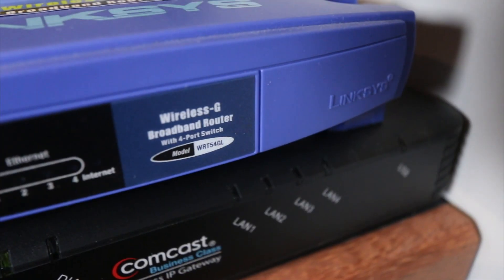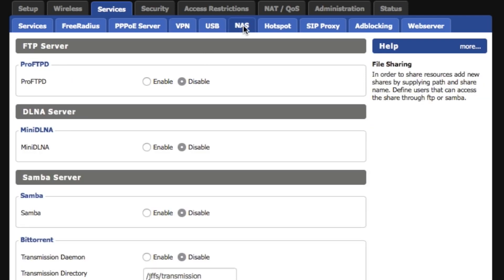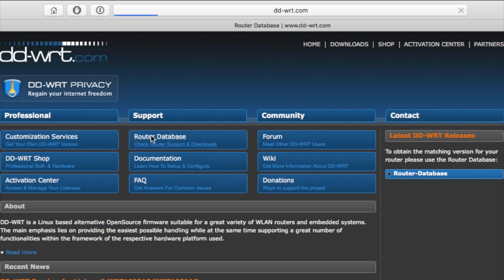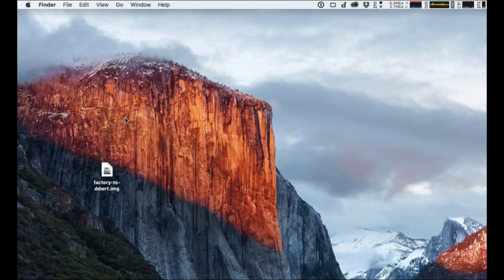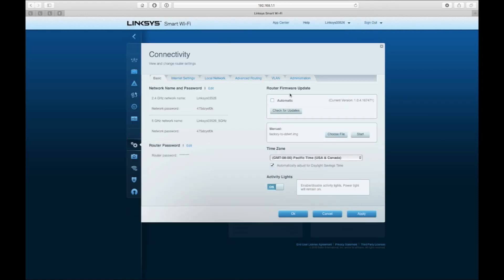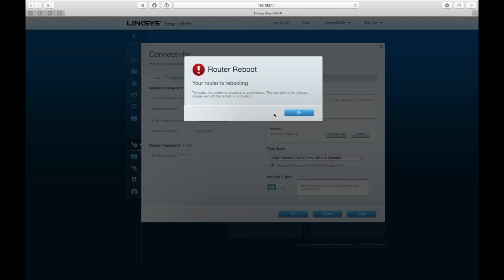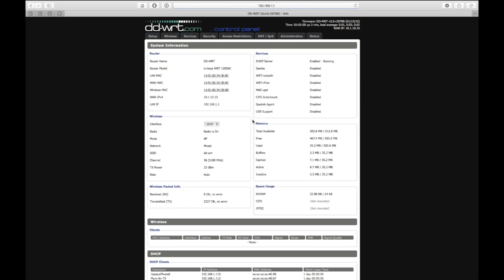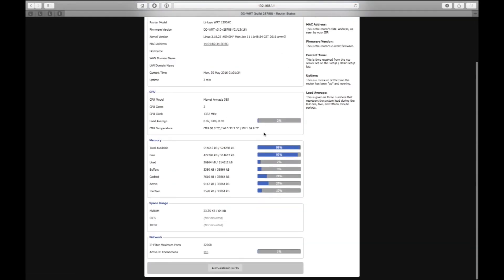Installing DD-WRT firmware on the Linksys WRT1200AC Wireless Router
I've been running DD-WRT on the Linksys WRT54G for about 6 years with no issues. But Amazon had the Linksys WRT1200AC on sale so I decided to upgrade to the latest model -- have to say the WRT1200 is a whole lot faster than the WRT54G.   As you can see in the video, the install process is also amazingly quick and you'll be up and running in no time!